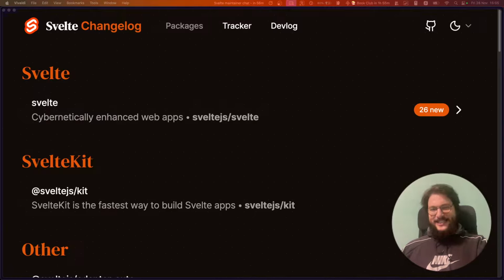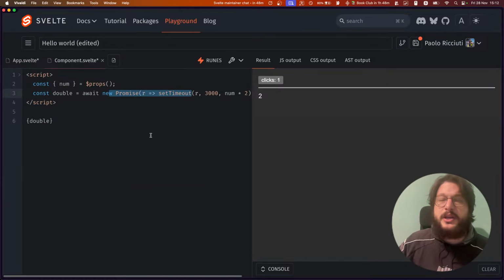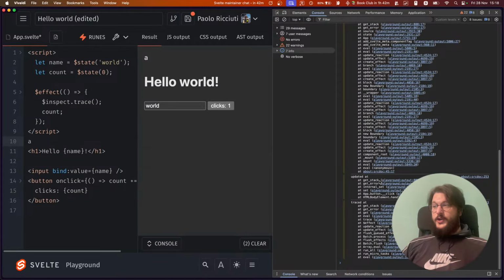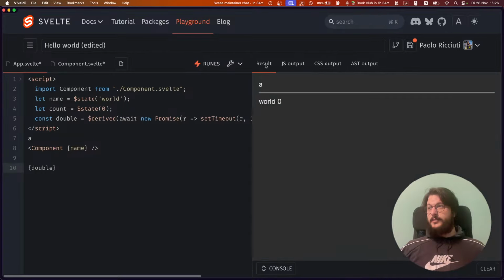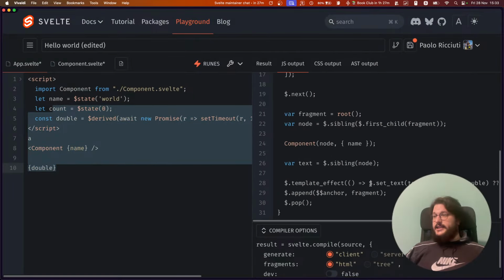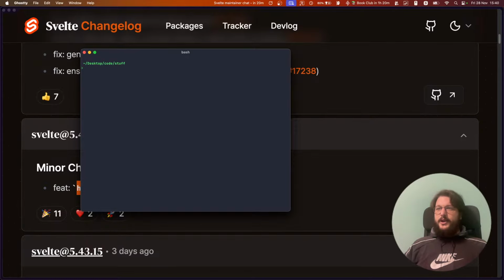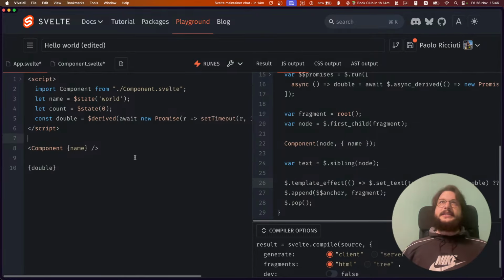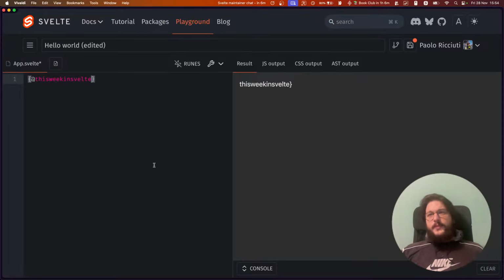This Week in Svelte, Ep. 123 — Changelog